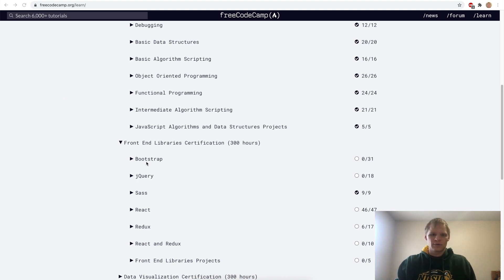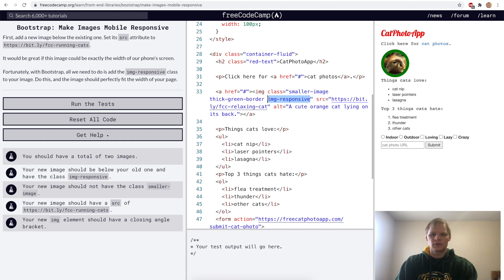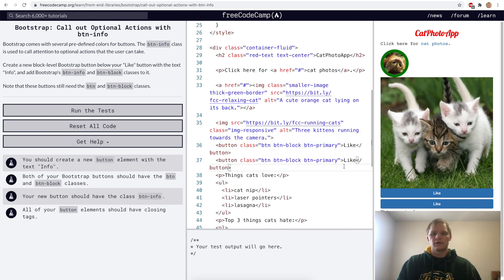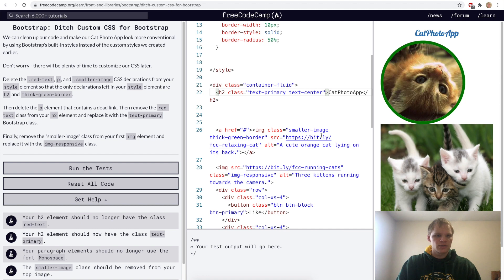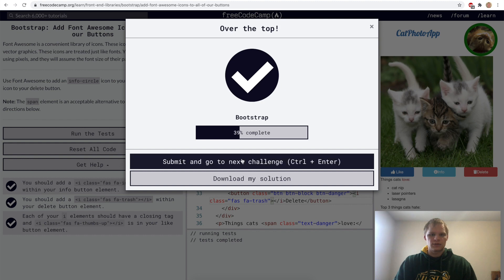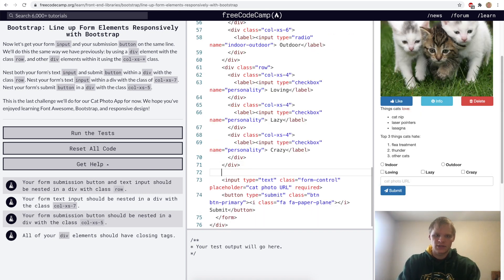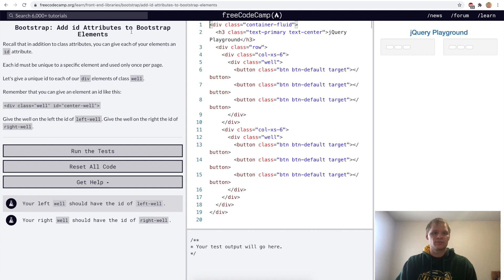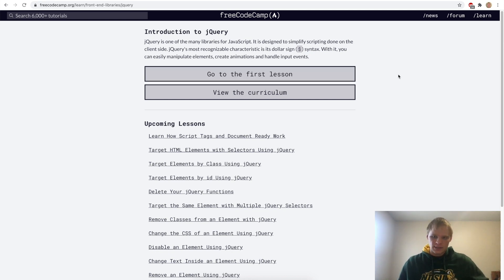Bootstrap | FreeCodeCamp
I go through the bootstrap challenges on FreeCodeCamp and explain what bootstrap is. Overall, these challenges are pretty easy.